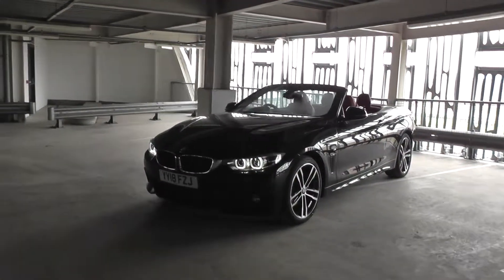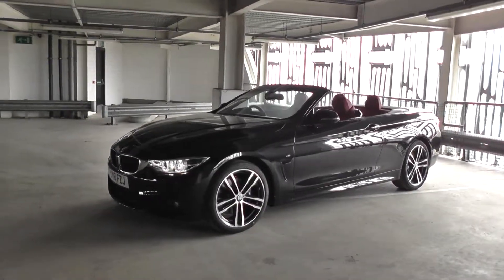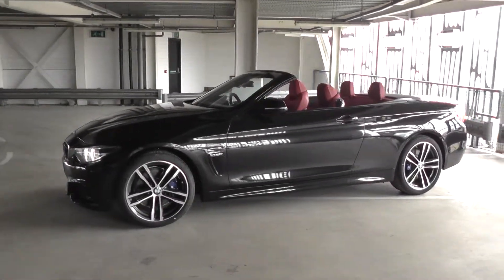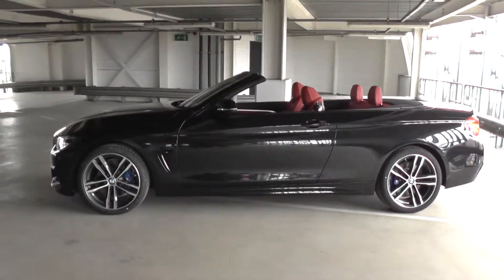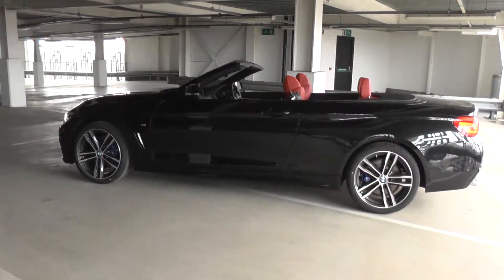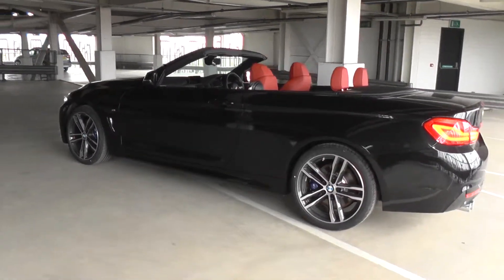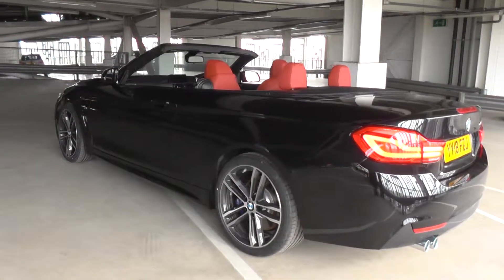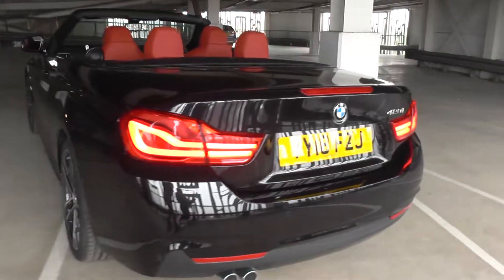BMW 4 SERIES 430d M Sport 2dr Auto [Professional Media] U20102